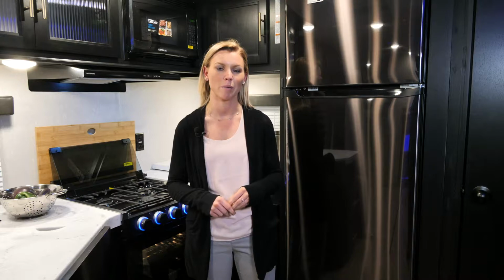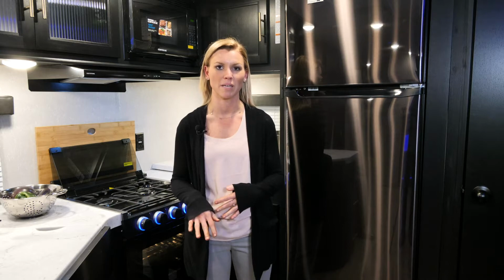What is the (2021) Cherokee Juice Pack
Join Madison as she explains what the (2021) Cherokee Juice Pack is and how it works.